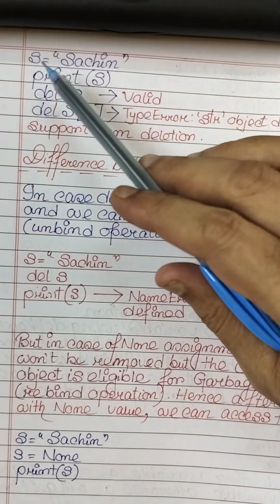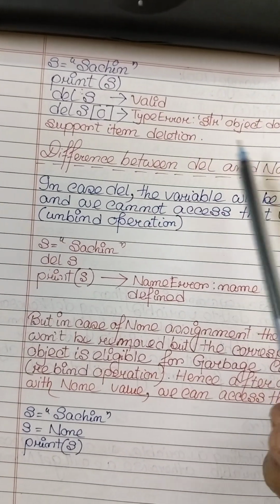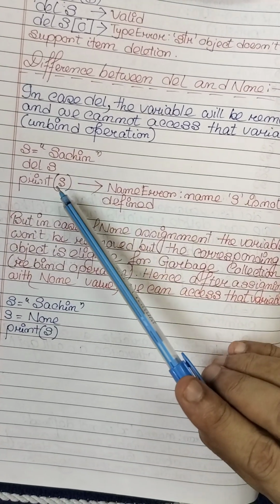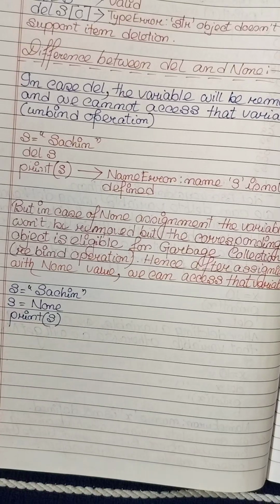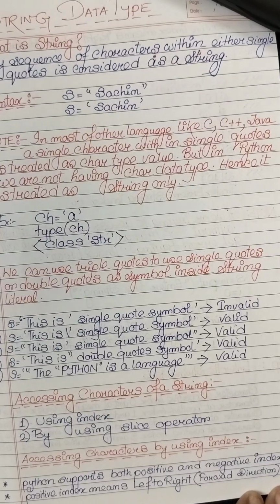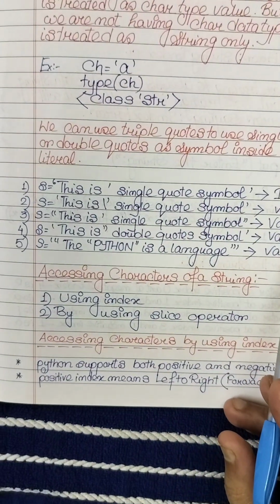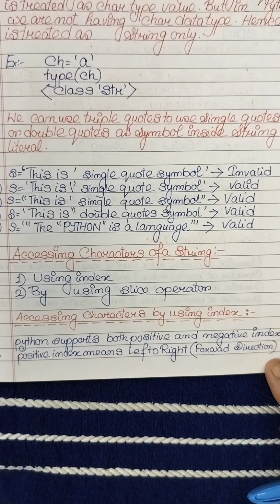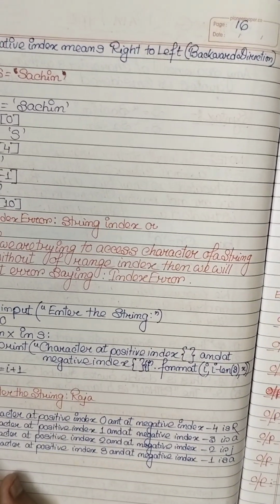Basic PYTHON programming Concept in ENGLISH. Del statement and String data type.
Credited By: Venus Tech Pulse
 my audience search: 👇👇👇
venustechpulse vlog
VENUSTECHPULSE
VENUSTECHPULSE vlog
TIME: